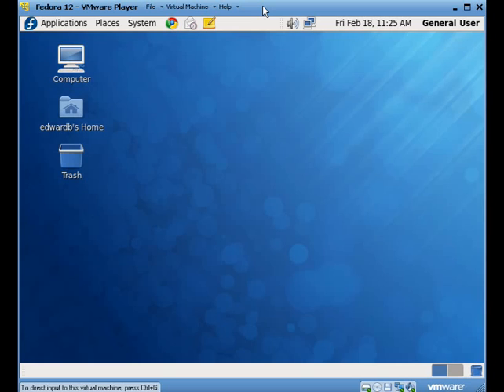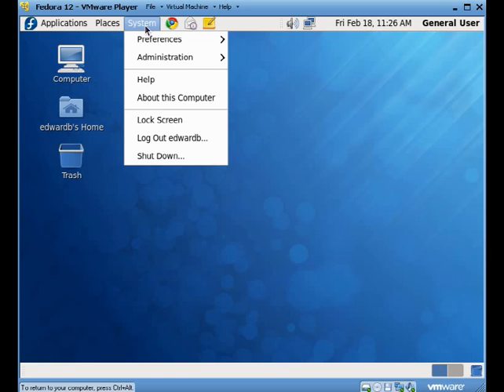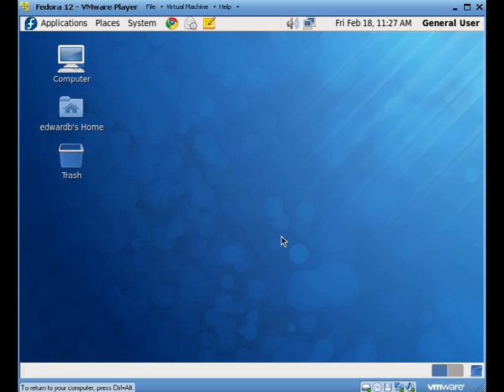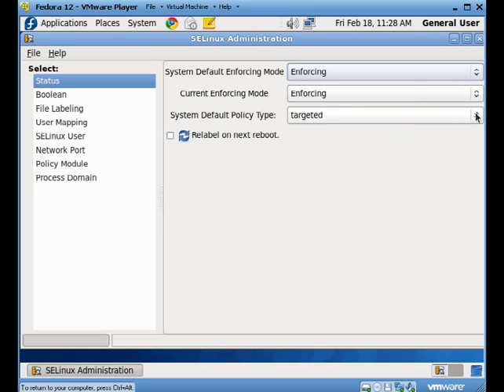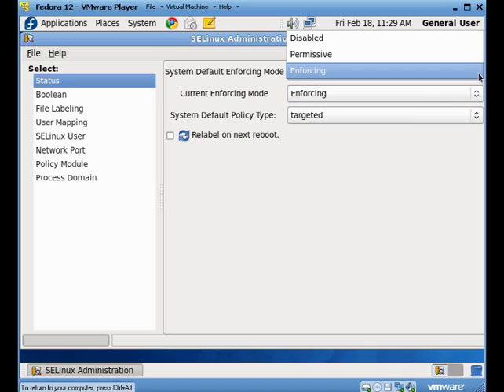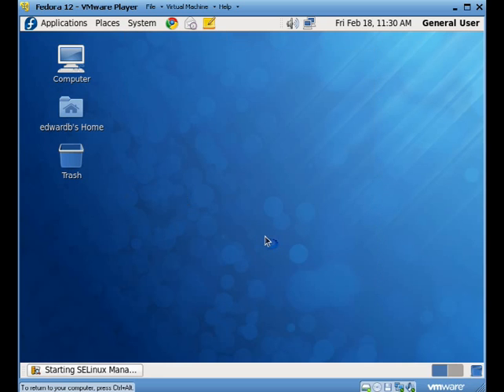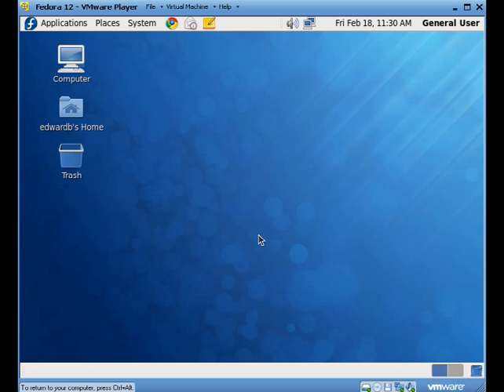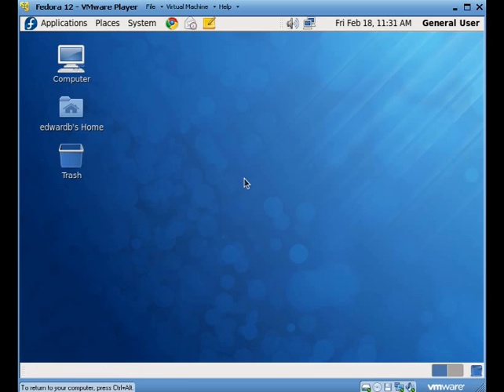SeLinux Disable.avi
A quick walkthrough for disabling SeLinux